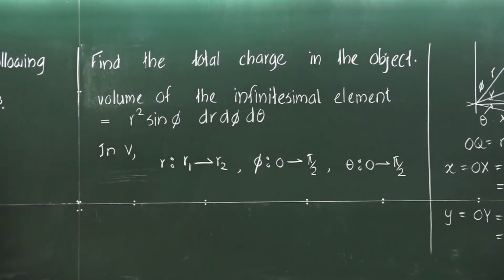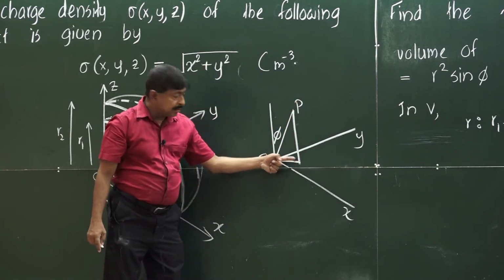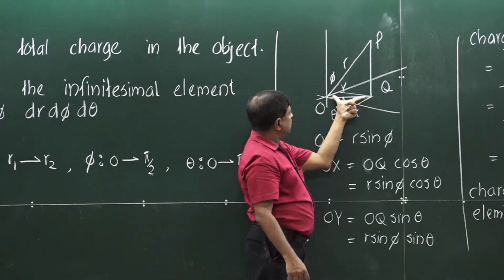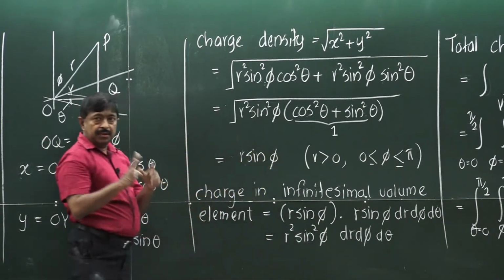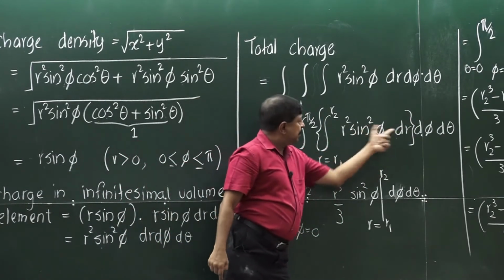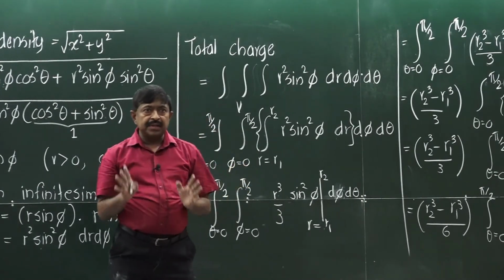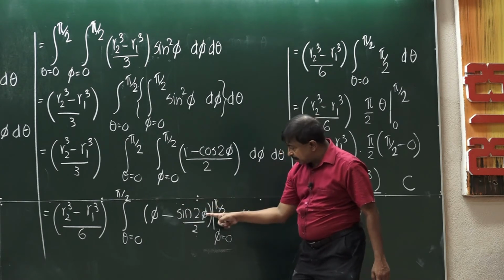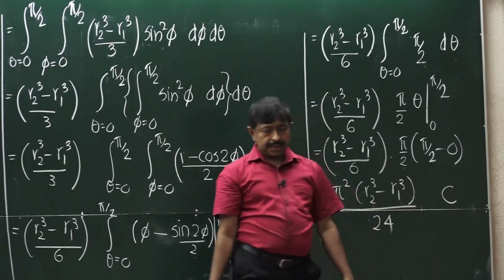Coordinate Transformation | Pantaleon Perera | EPISODE 3.2.8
This video addresses the basic concept and the evaluation of multiple integrals